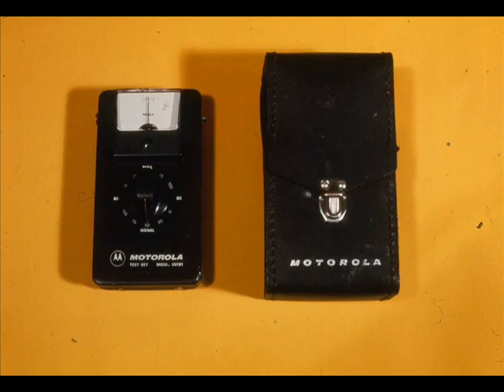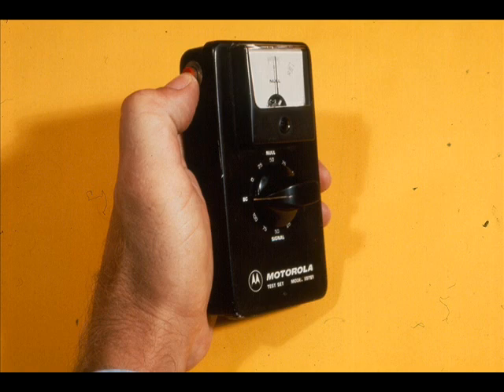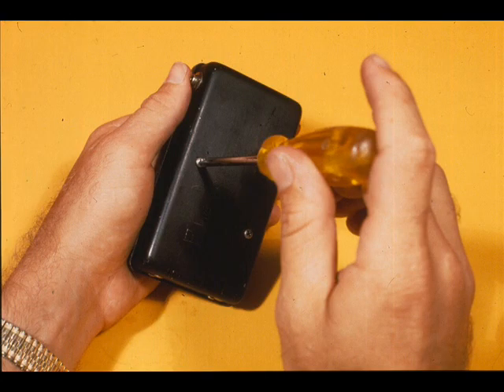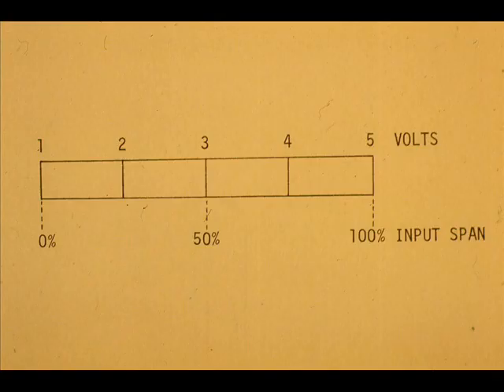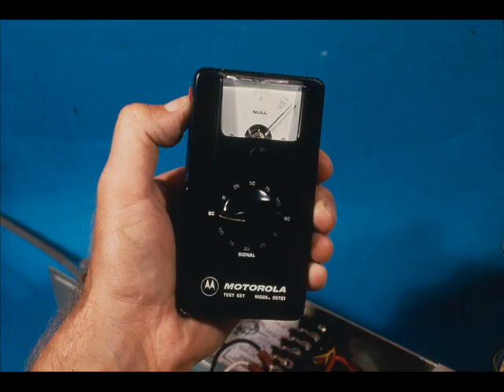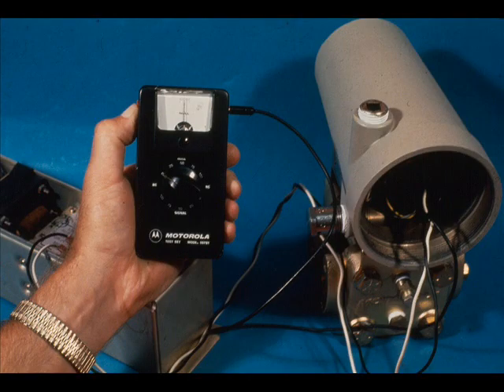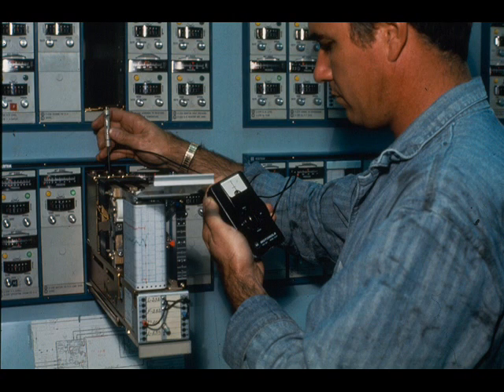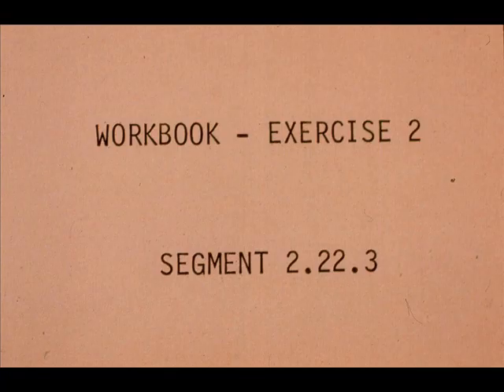Repair Electronic. Differ. Press. and Press. Transducer 9/22